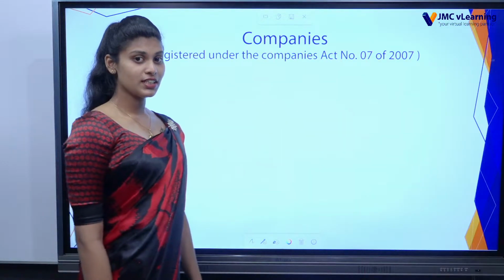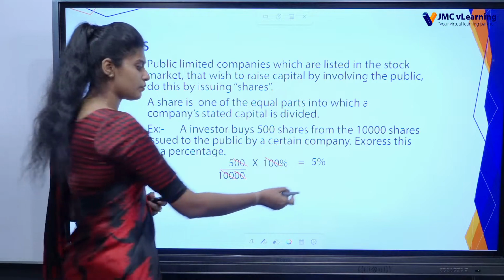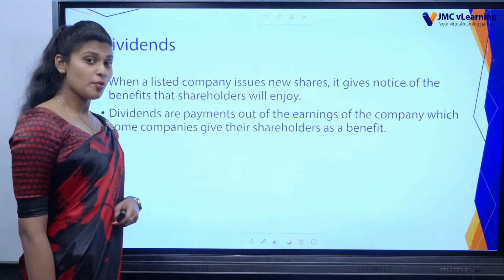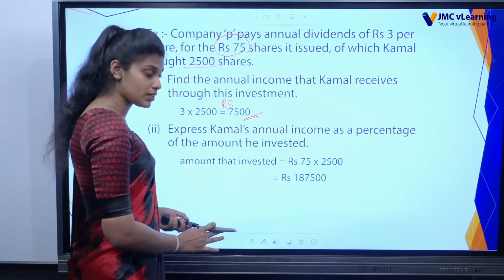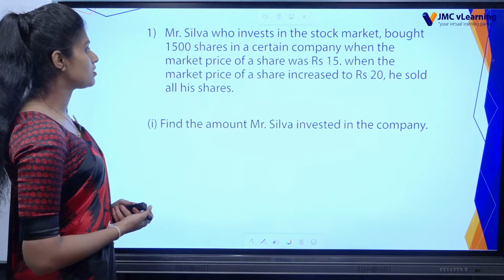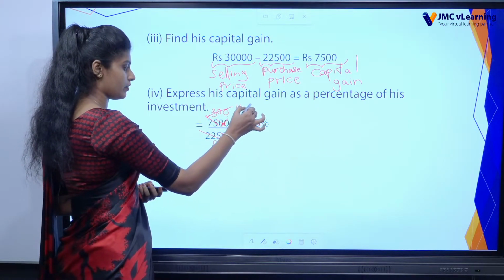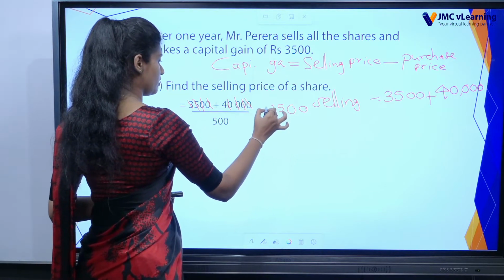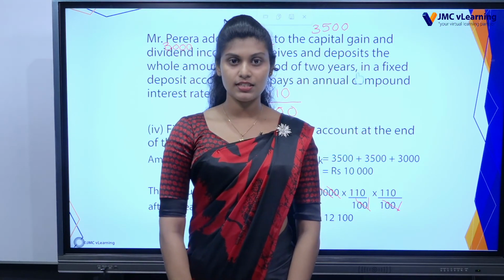Grade 11 Mathematics Unit 10 - Share Market